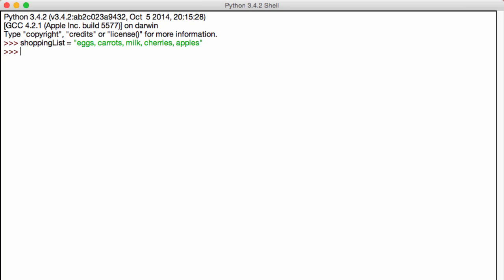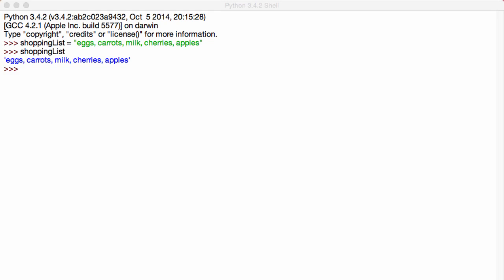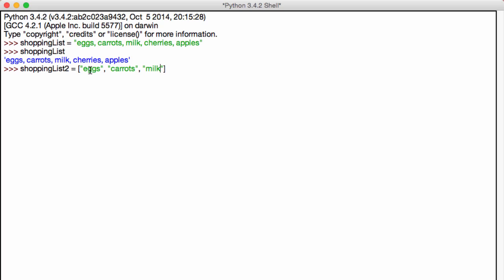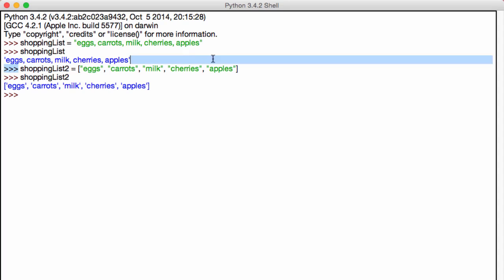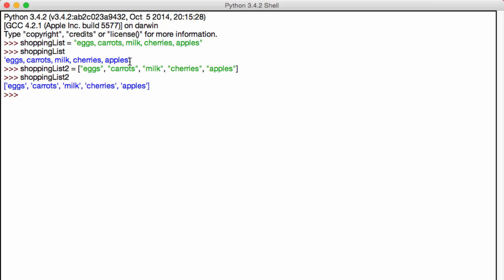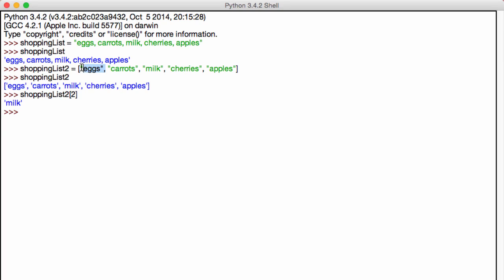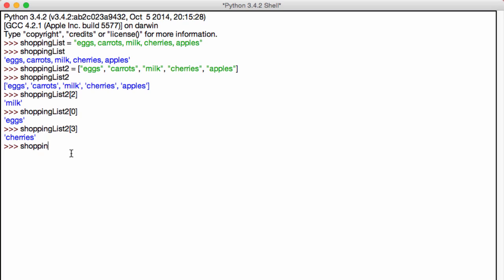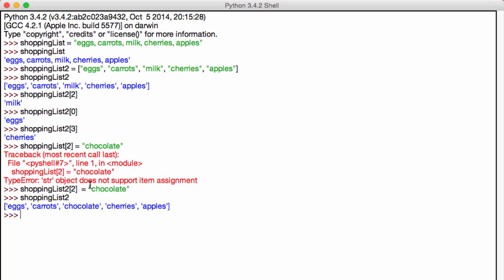ListsArrays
This is a python tutorial from one of the udemy courses. It will help you learn the basics of programming with python.